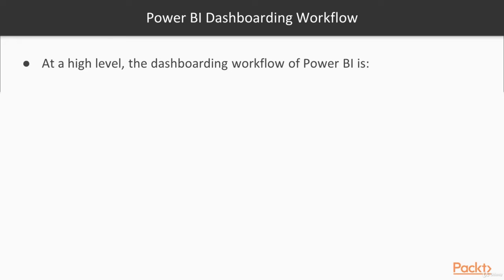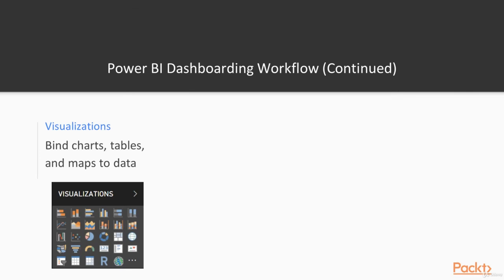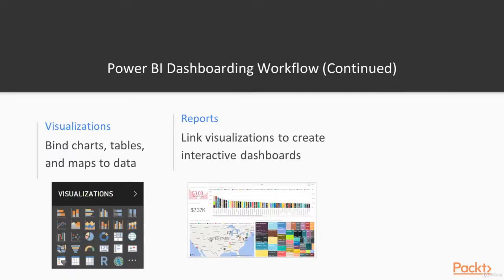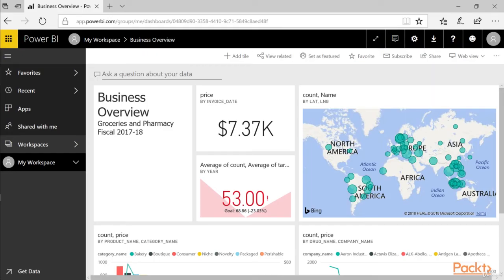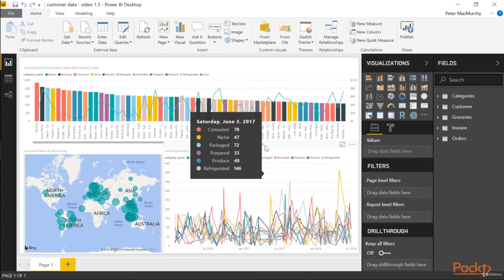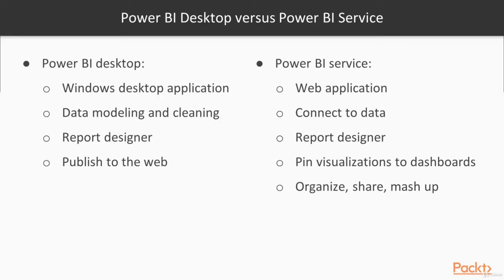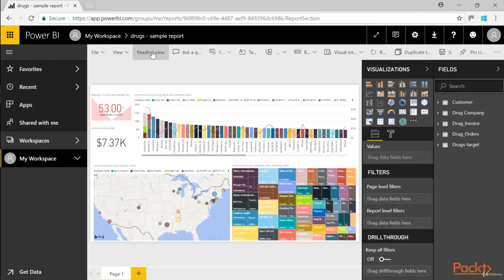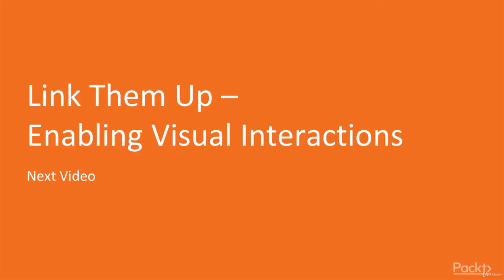035 The Visualization Palette Reports and Dashboards FreeCourseWeb com